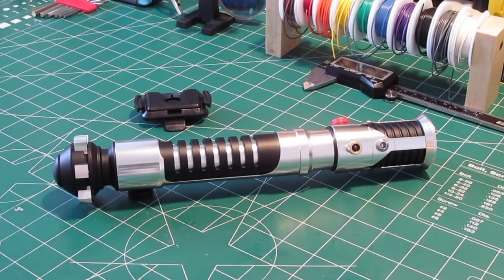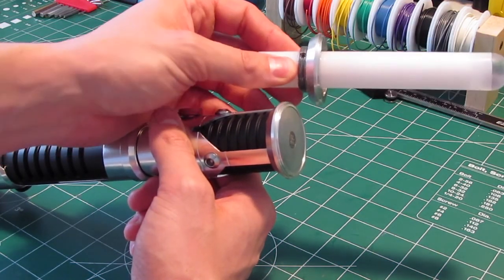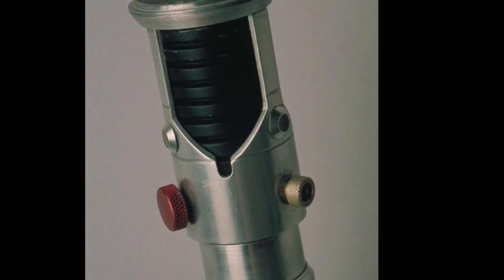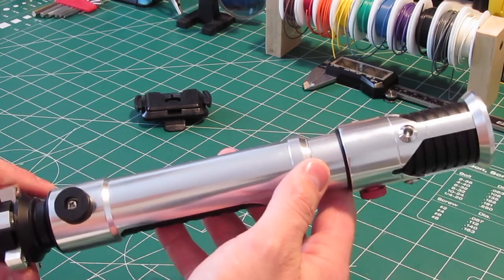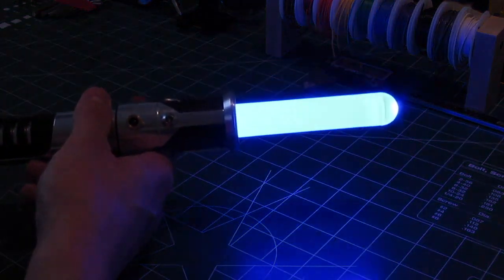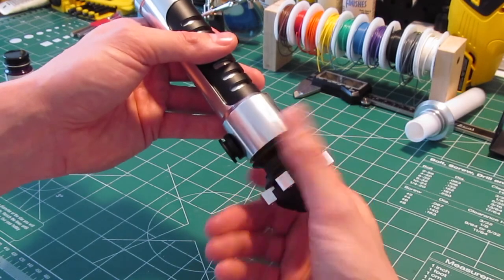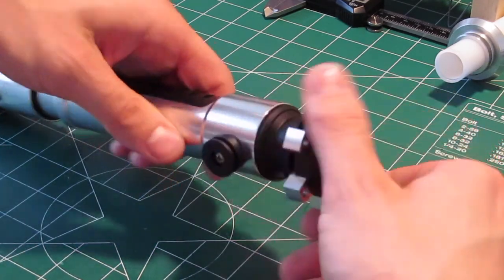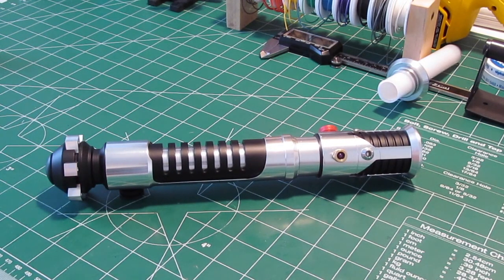Korbanth OWK with Acerocket Accuracy Mods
***NOTE: Some of my theories about the original prop are now outdated. The black painted areas were cast resin, not machined aluminum; the bike valve appears to be a type of modified brass hose barb, and the purple hemi is likely a purple aircraft rivet. Check out the RPF for more information on recent discoveries!***

NBv3, 2w bass speaker vented through grip, tri-cree rBrBW, TCSS Acerocket solid pommel cap, TCSS Acerocket tapered cubes, custom blade plug with real fender washer and steel rod insert, real led bezels, real presta valve, real covertec, TCSS matte black powder coating, Darth Ryo/Goth 3D chassis parts, Fates by Madcow.

"Duel of the Fates" by John Williams.